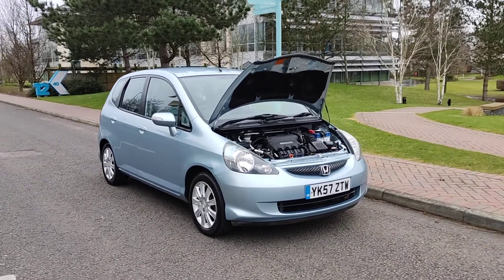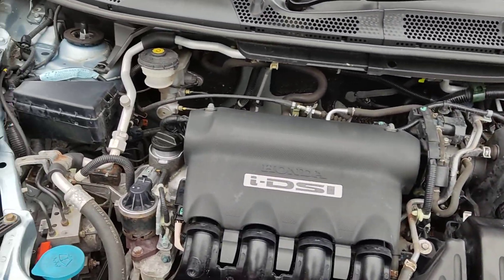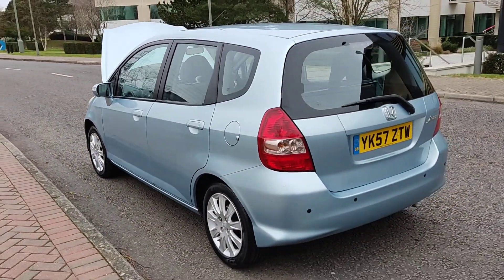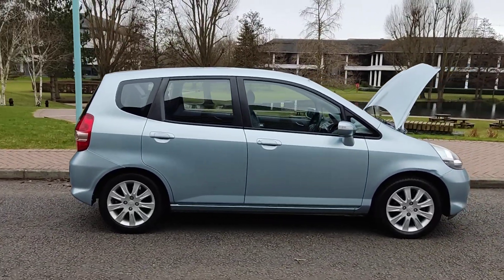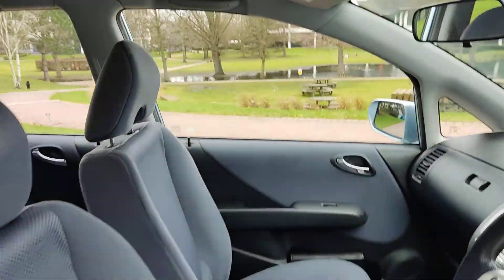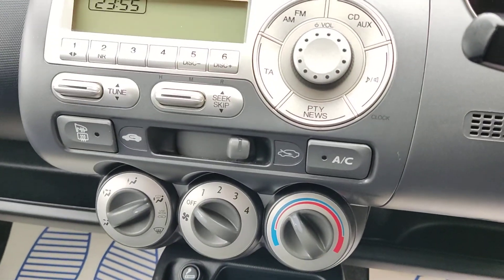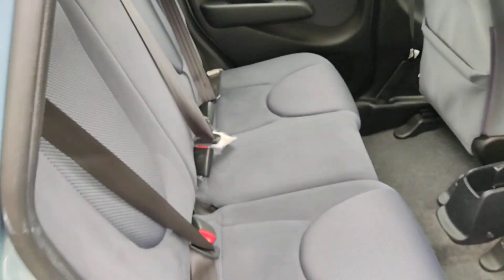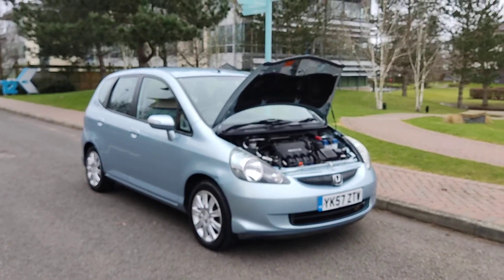YK57ZTW Honda Jazz 1.4 Petrol Automatic.